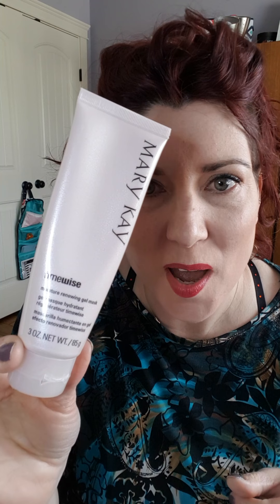Mk Moisture Renewing Gel Mask